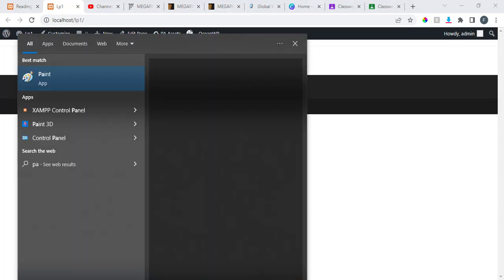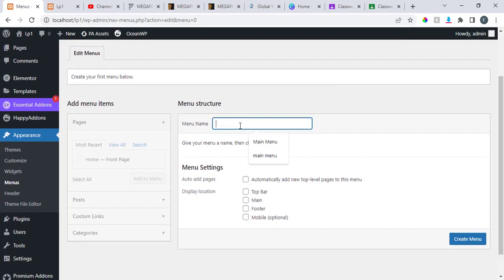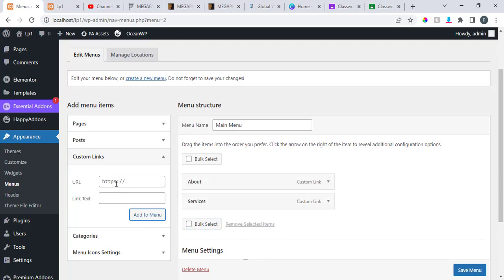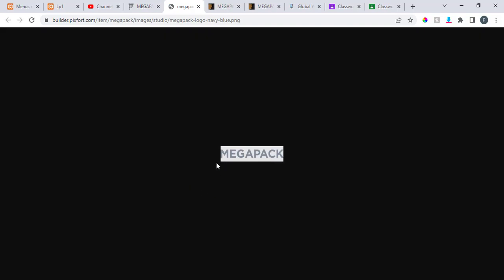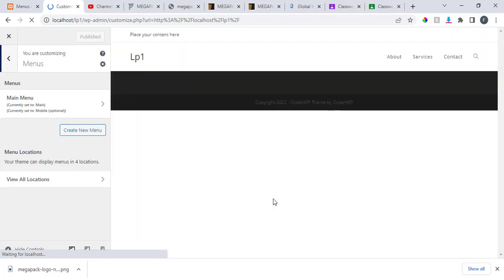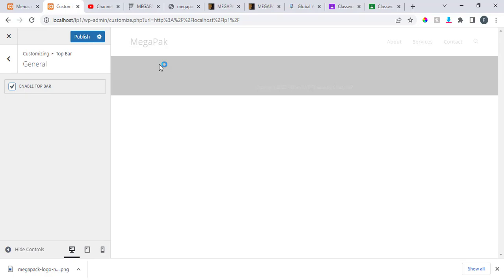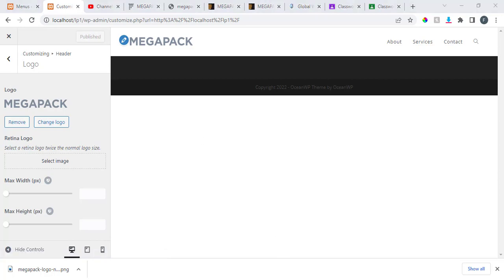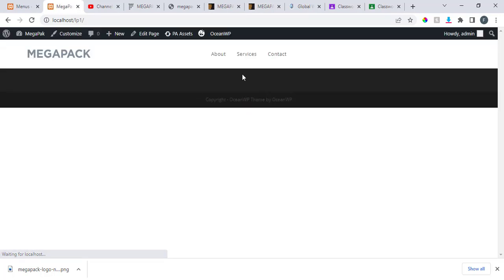06 Creating Menu